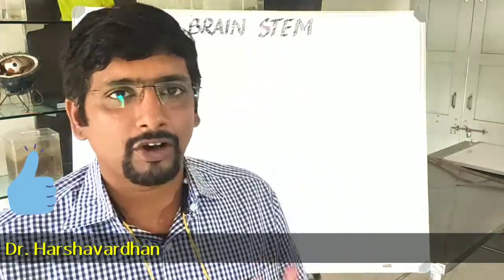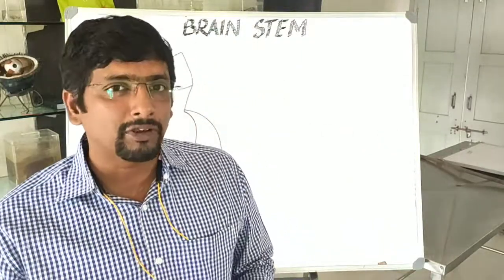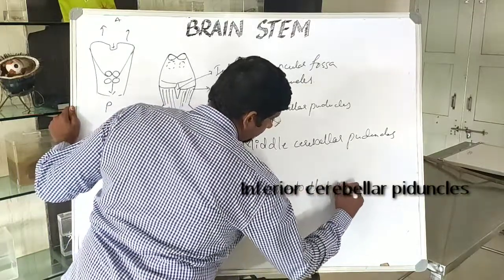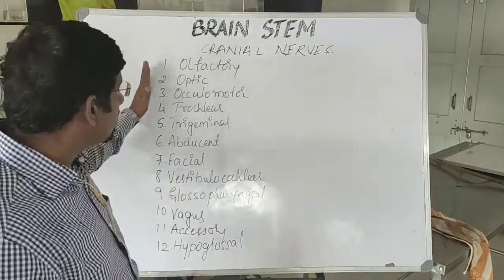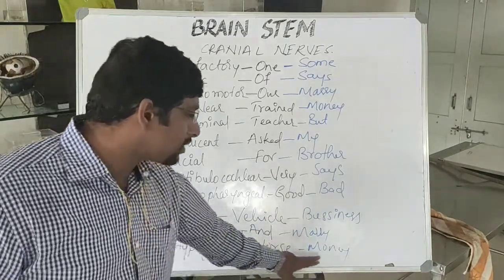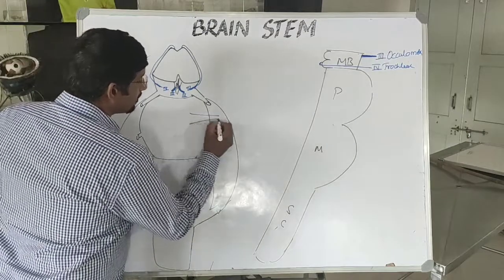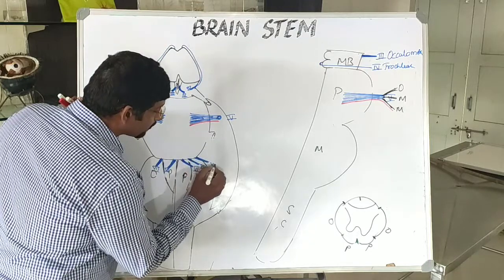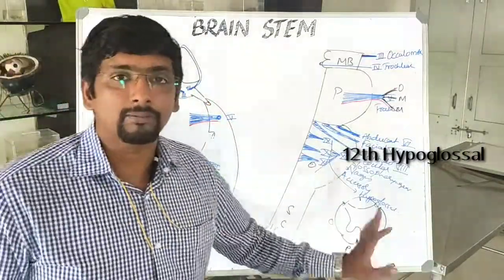Brain stem - Basic understanding (part-1)